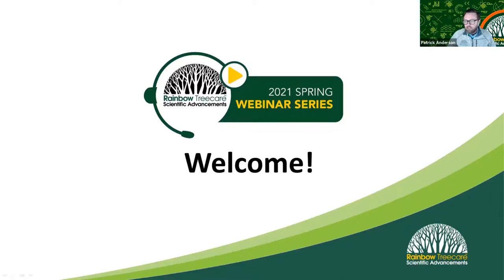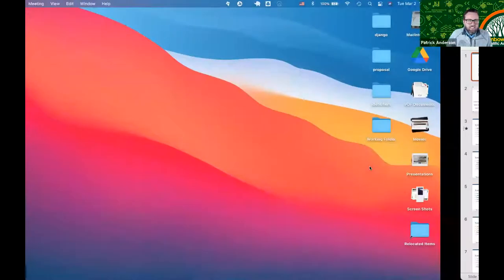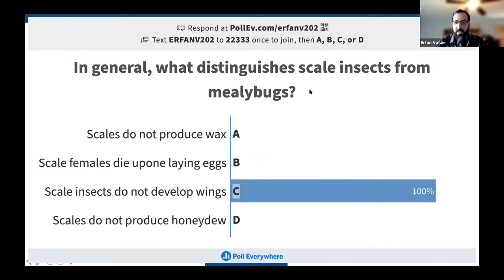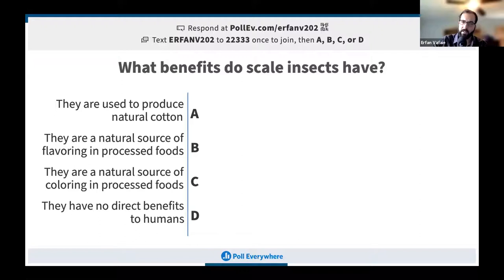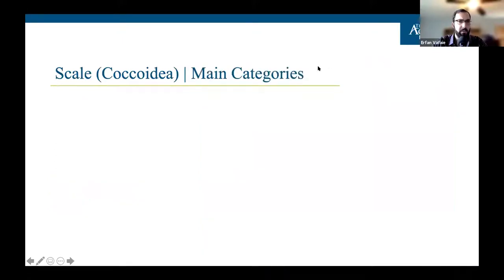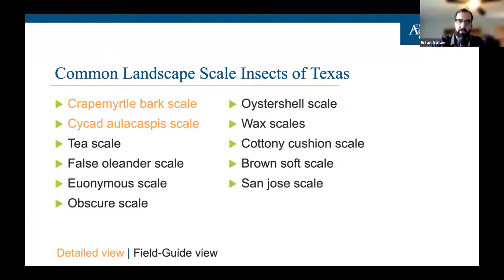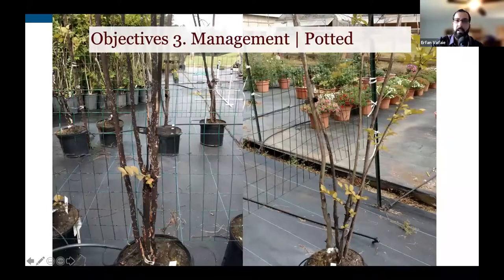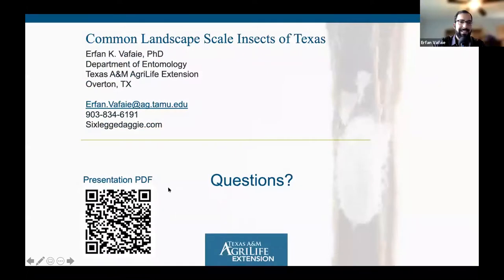Southern Scale Insects: Crapemyrtle Bark Scale, Cycad Scale, & Other Common Scale Pests of TX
In this webinar, we will discuss how to recognize, how to time, and how to manage some of the most common and challenging scale insect issues in Texas including crapemyrtle bark scale, cycad aulacaspis scale, and other common scale pests.